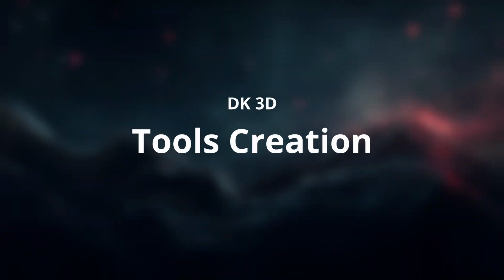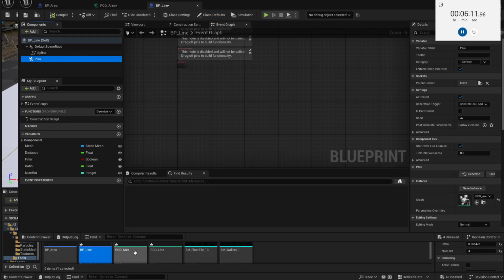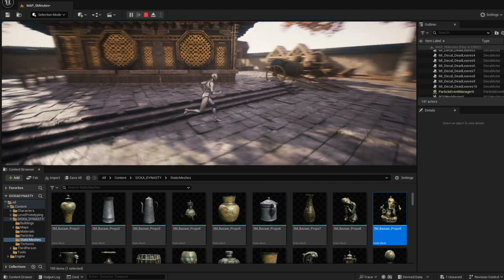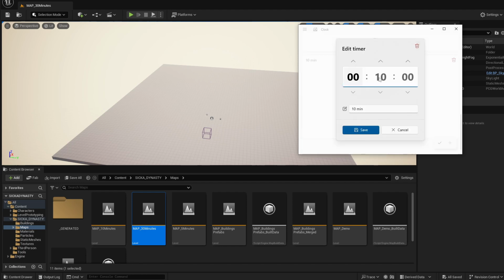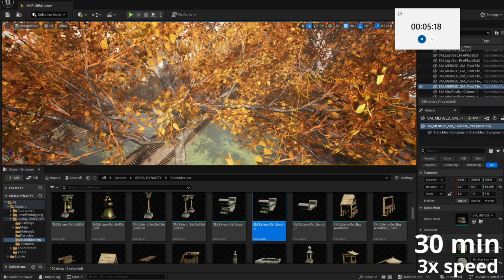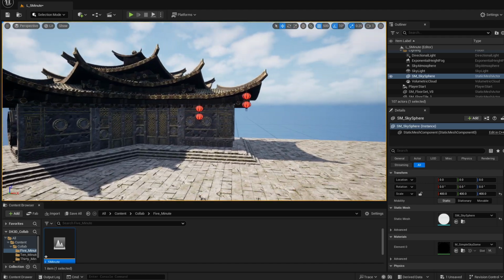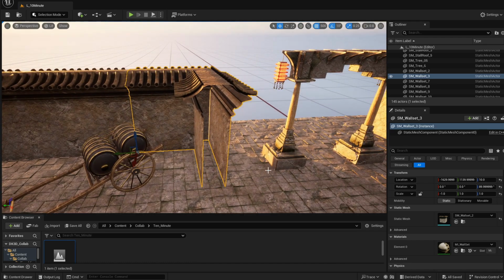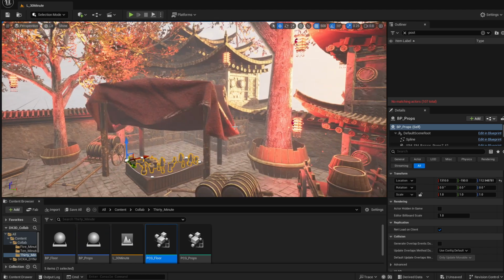Environment Challenge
A fun environment challenge in collaboration with Procedural Minds. Check what am I able to build in 5, 10 or 30 minutes with or without PCG tools available.
If you want to see how he created his environments and also what he thinks about mine, head over to his channel.

Chapters:
00:00 Rules
01:26 Tools
13:00 5 min challenge
15:40 10 min challenge
21:45 30 min challenge
33:55 Discussion with Procedural Minds 5min
39:36 Discussion with Procedural Minds 10min
44:55 Discussion with Procedural Minds 30min